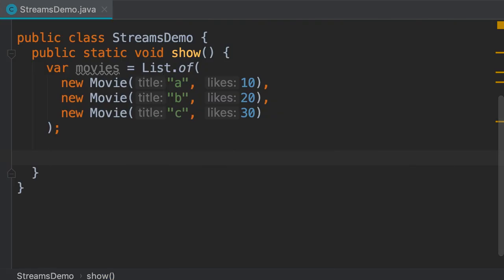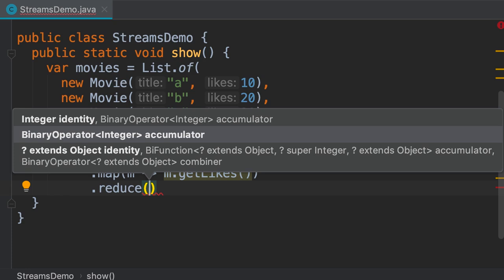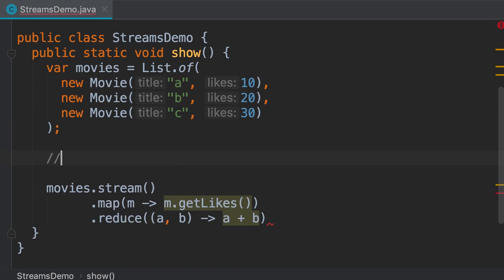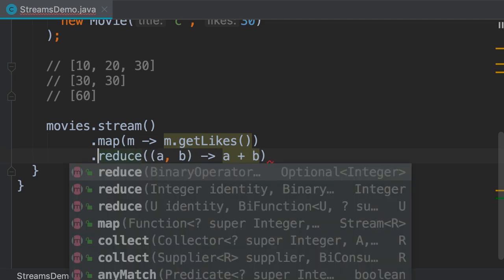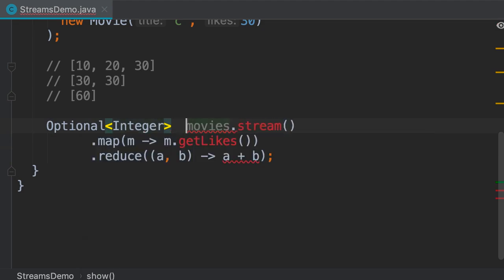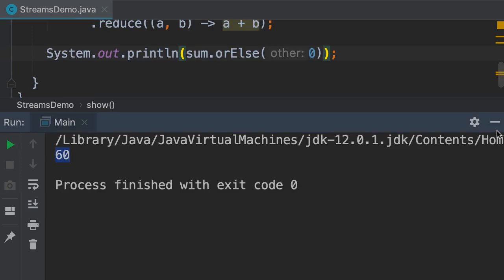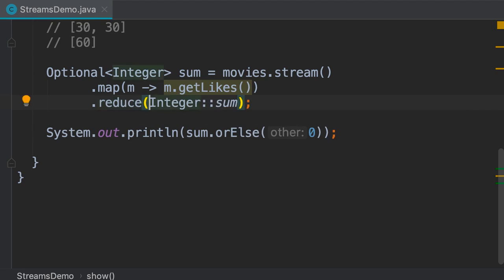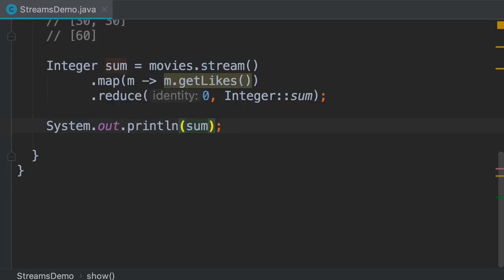189 Reducing a Stream